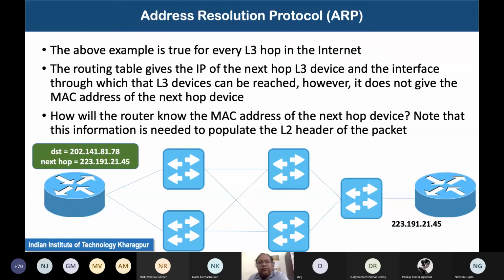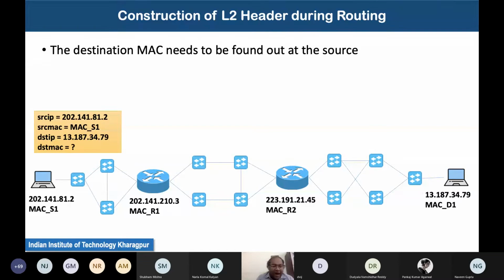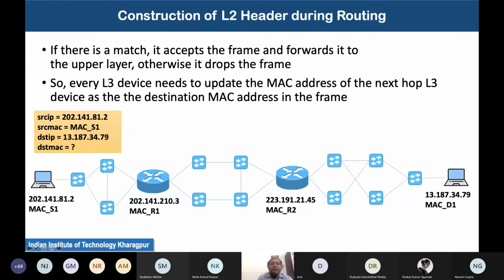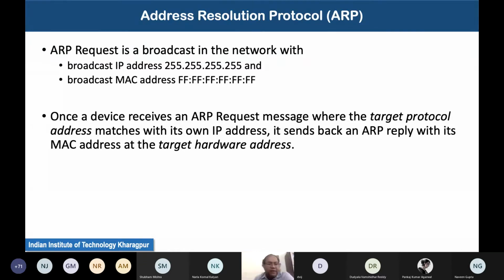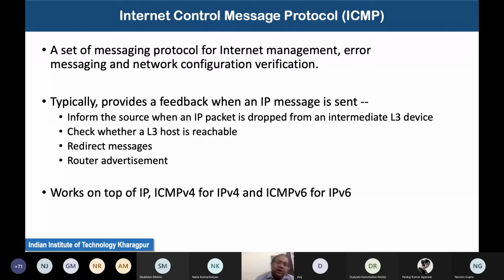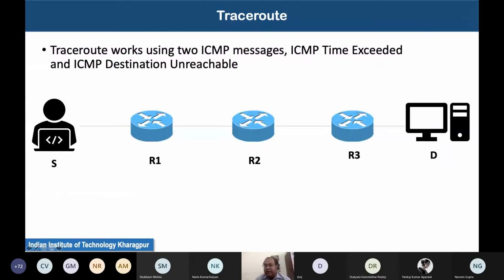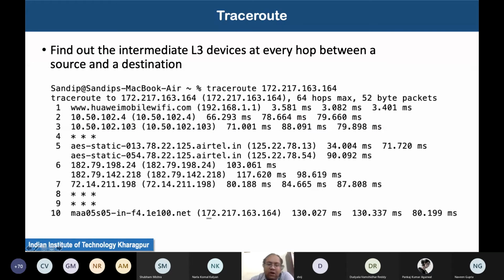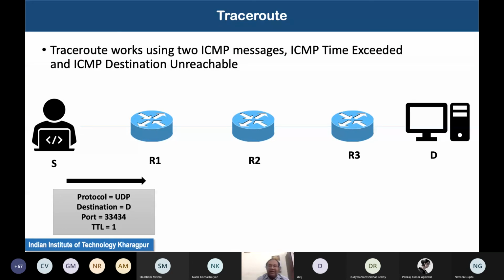Network 23/03/2021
👉👉 Sales here :
1. Best offer in Electronics (Amazon)

👉👉👉 My favourite and MUST READ Mathematics Books for Olympiad Aspirants :

1.  Problem Solving Strategy ( Arthur Engel ) (Amazon)
2.  Mathematical Circles (Amazon )
3.  Challenge and Thrill of Pre-College Mathematics (Amazon)
4.  Functional Equations (Amazon)
5.  Inequalities: An Approach Through Problems (Amazon)
6.  Hall and Knight Algebra (Amazon)
7.  INMO Book by Manocha (Amazon)
8.  Theory of Equations (Amazon)
9.   An Excursion in Mathematics (Amazon)

👉👉👉  Chemistry Book Suggestions for First Year :
1. Physical Chemistry (For Theory) (Amazon)
2. Physical Chemistry (For Practical) (Amazon)
3. Vogel's Qualitative Inorganic Analysis (Amazon)
4. Vogel's Qualitative Inorganic & Chemical Analysis Bundle (Amazon)
5. Inorganic Chemistry (Theory) (Amazon)
6. Inorganic Chemistry (Theory) (Amazon)
7. Inorganic Chemistry (Theory) (Amazon)
8. Shriver Atkins Inorganic (Theory) (Amazon)
9. Organic Chemistry (Theory) (Amazon)
10. Organic Chemistry (Theory) (Amazon)
11. A Guidebook to Mechanism in Organic Chemistry (Amazon)

👉👉👉 Instruments used :
1.  Mic (Amazon)
2.  Laptop (Amazon)

12. To join open and free classroom for Data Science, please

14. You can review our channel